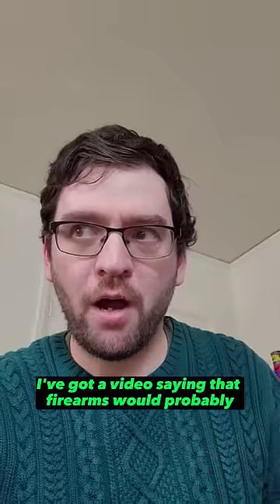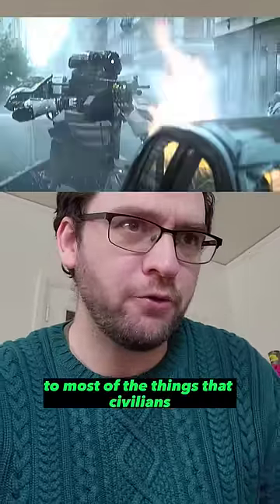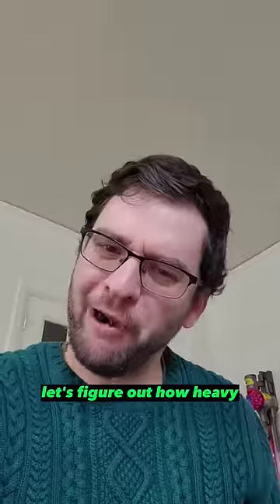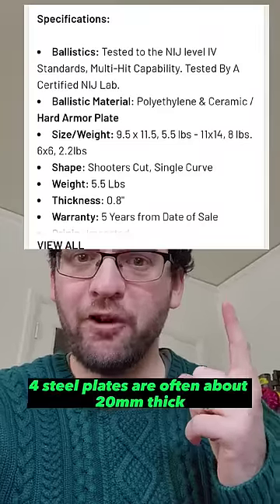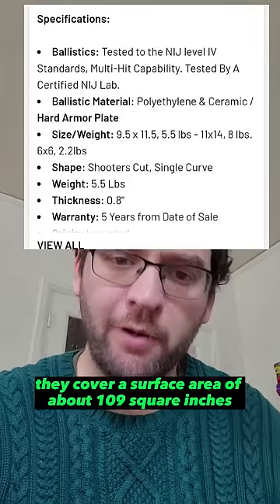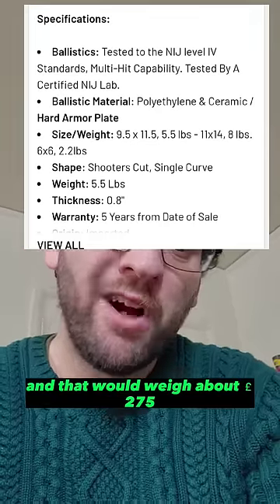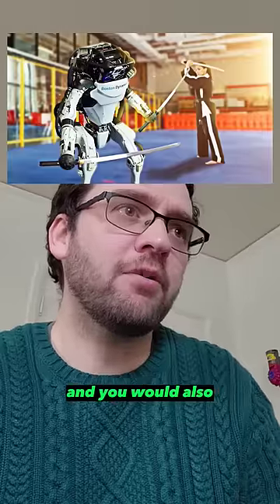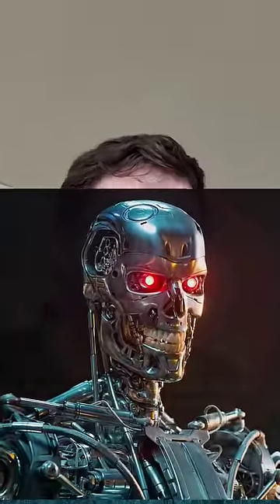Just robot armor things.